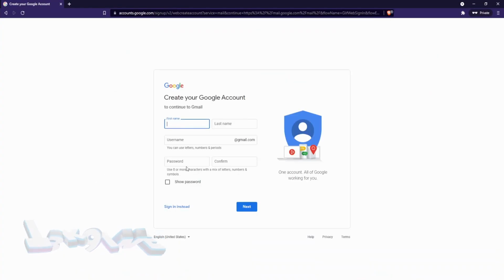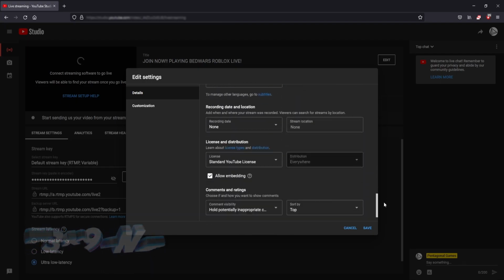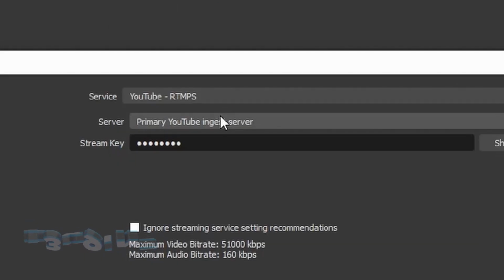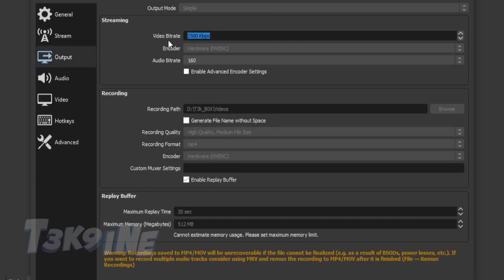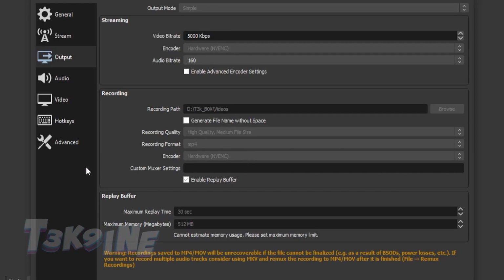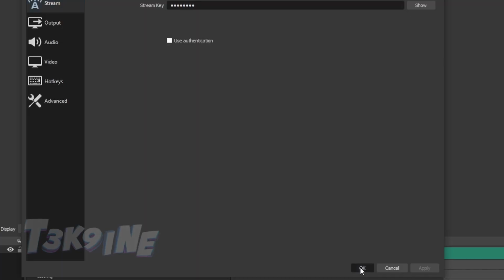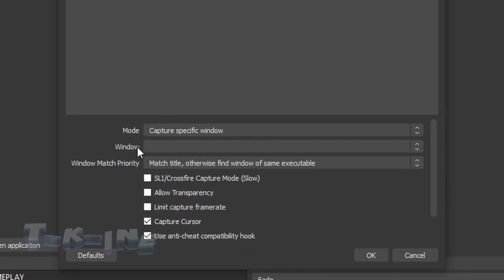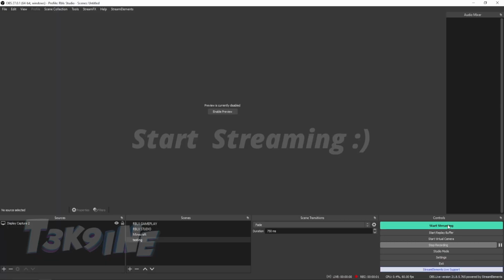How To Stream On YouTube In 2021 Tutorial For Beginners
Quick way on how to get setup up and start streaming on youtube in 2021.

If you have any questions drop a comment.